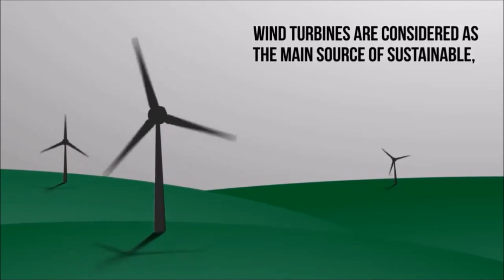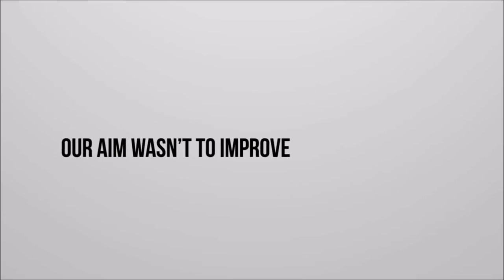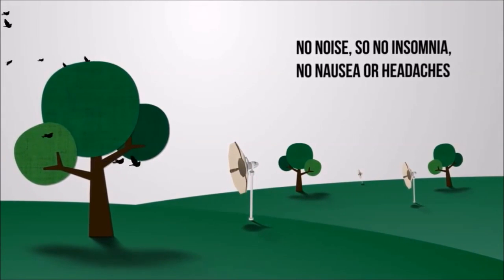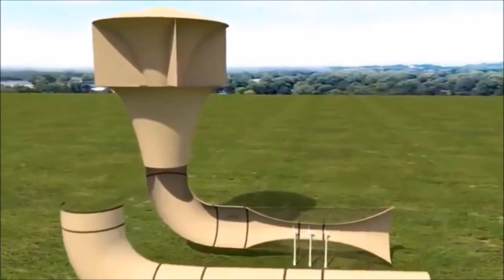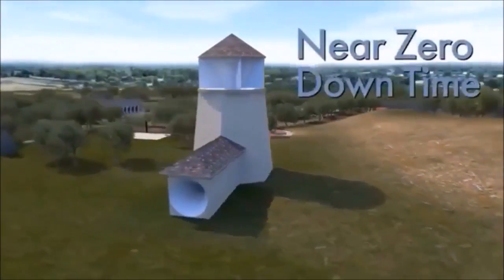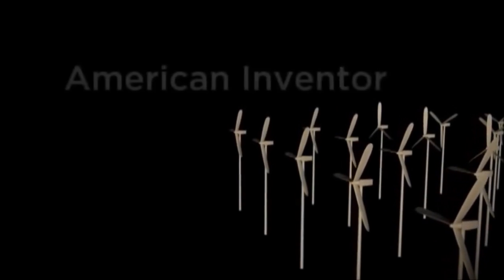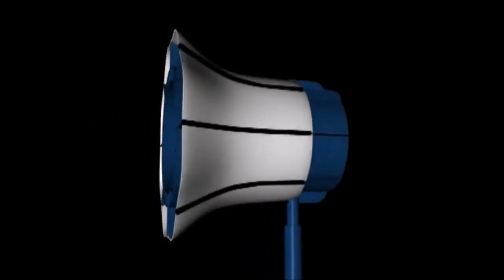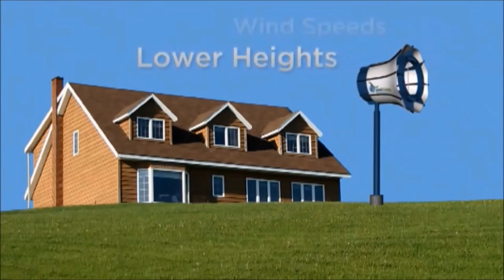Top 4 Wind Energy Innovations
Wind turbine efficiency is defined by Betz Law. According to Betz's law, no turbine can capture more than 16/27 (59.3%) of the kinetic energy in wind. The factor 16/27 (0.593) is known as Betz's coefficient. Practical utility-scale wind turbines achieve at peak 75% to 80% of the Betz limit.